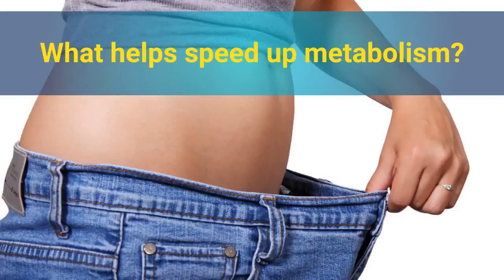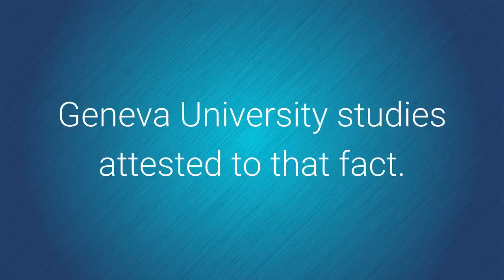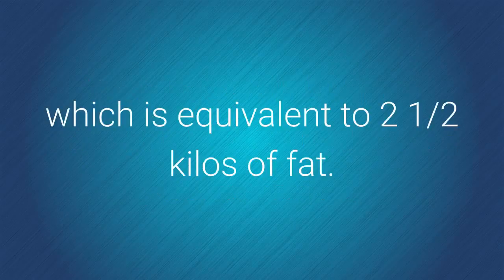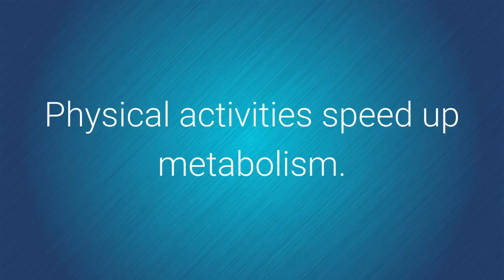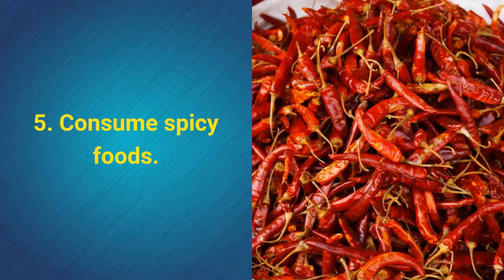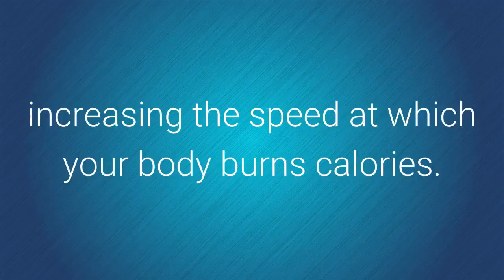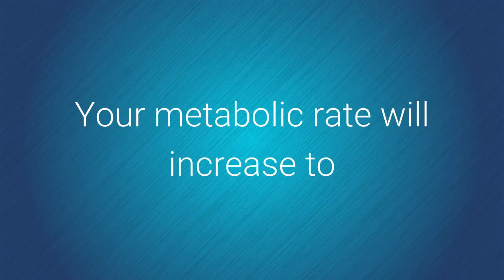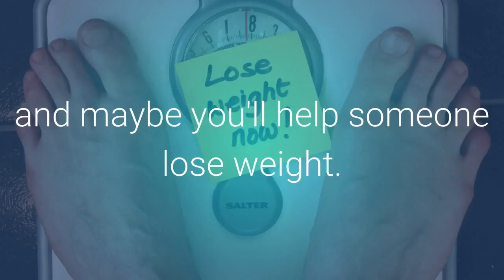What helps speed up metabolism